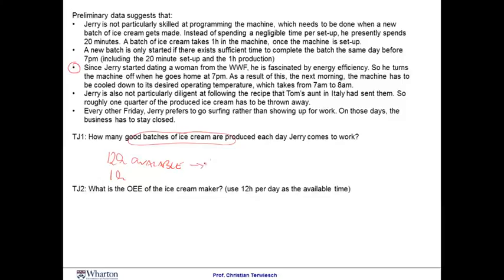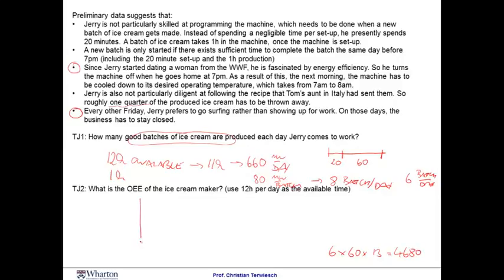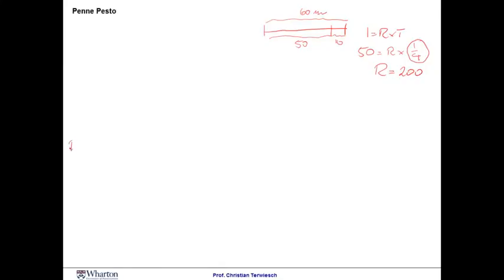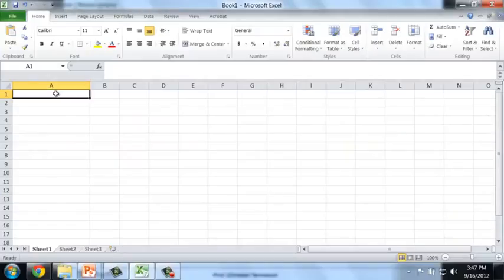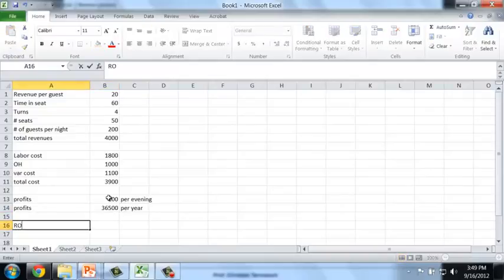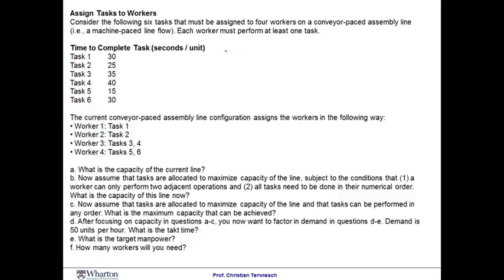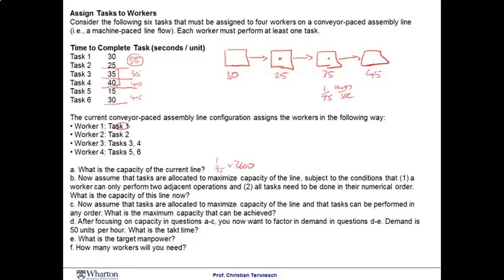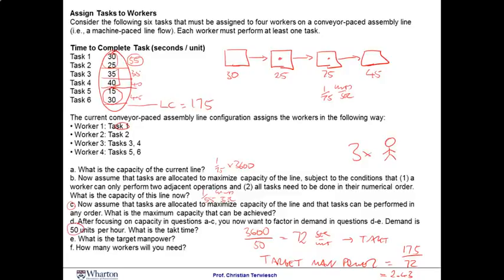5 9 Module 2 Review